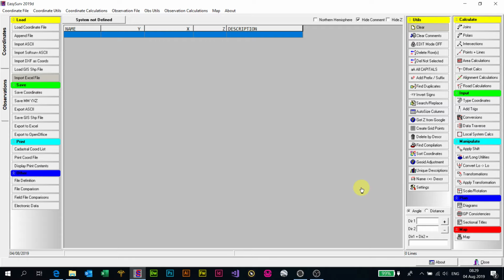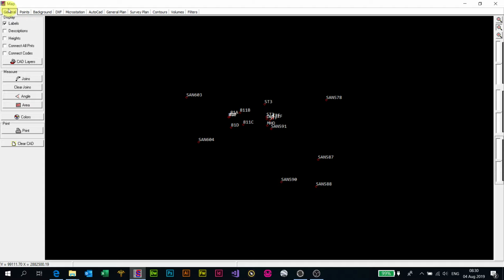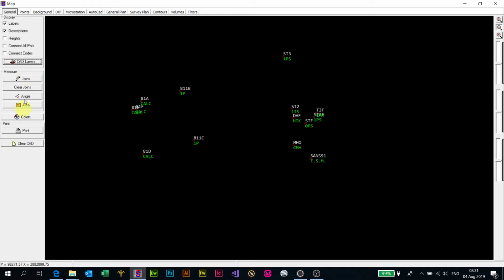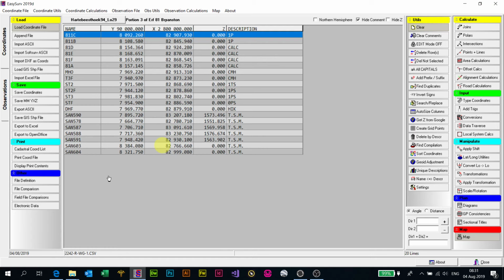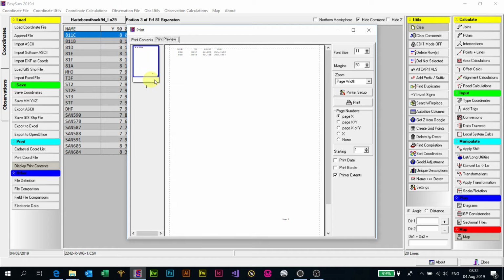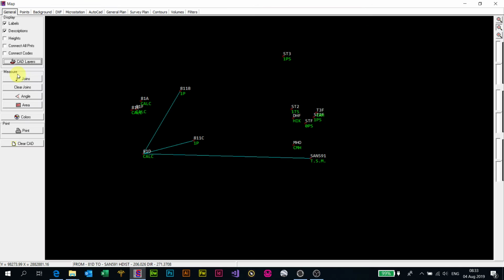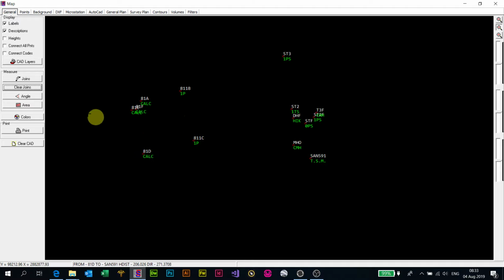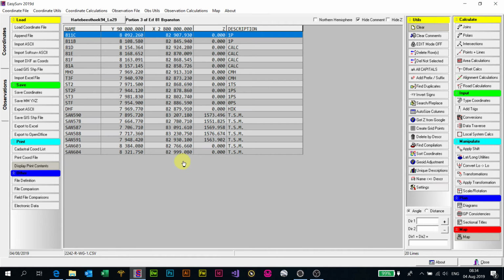EasySurv Lesson 2 Map Introduction